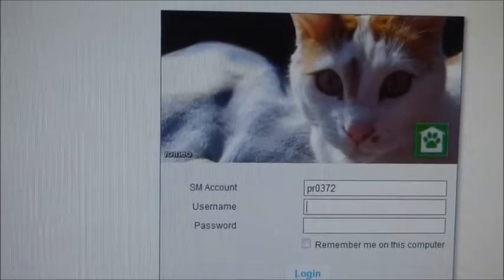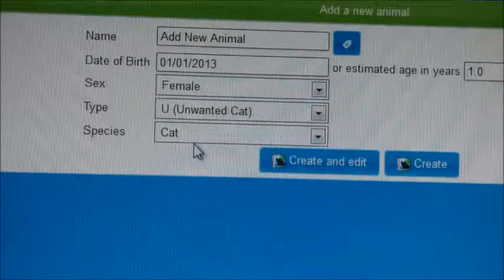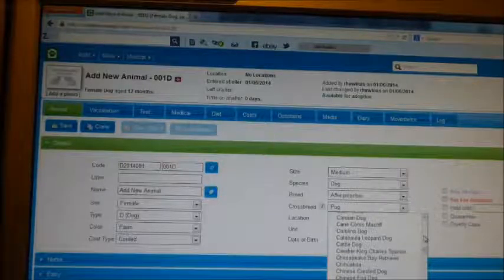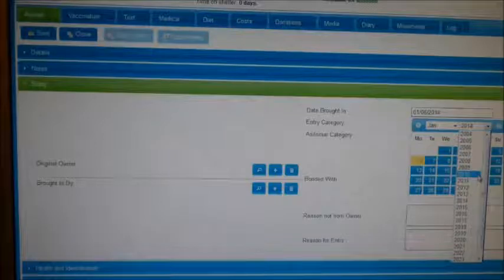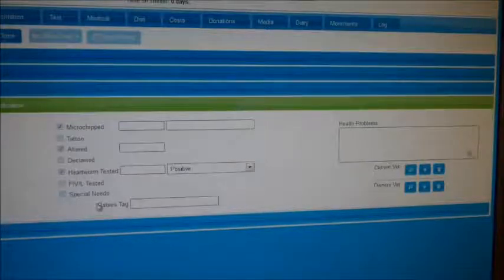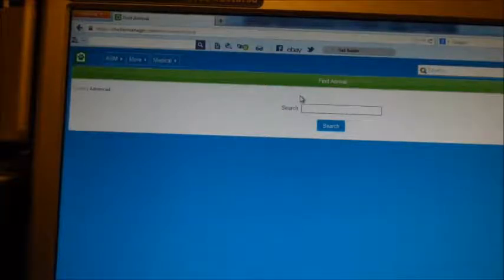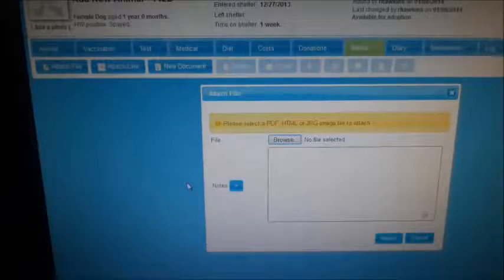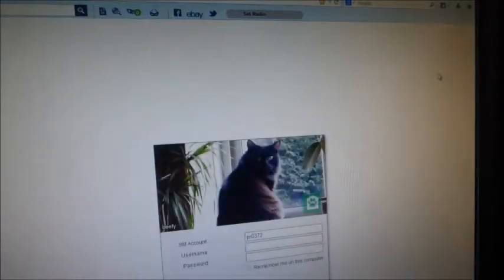PRA Shelter Manager Add Dog Demo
This demo shows how to add a dog to the PRA Shelter Manager database.